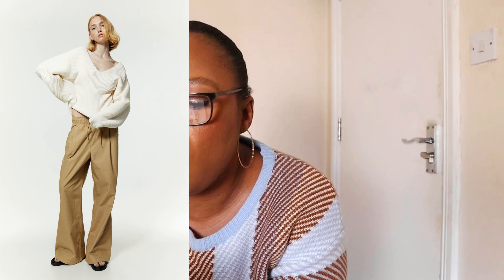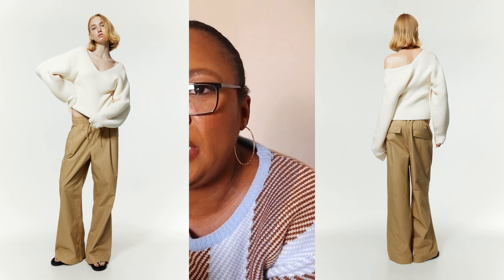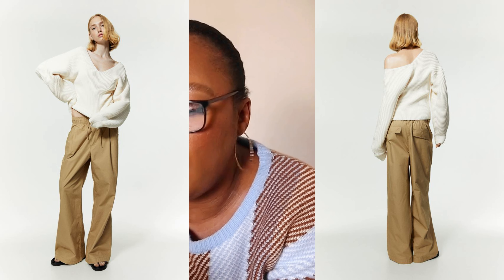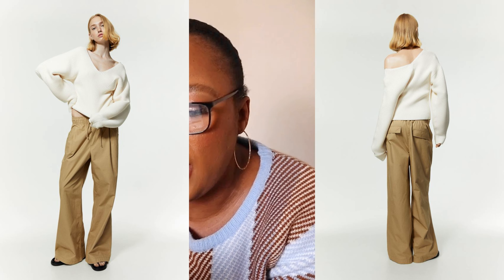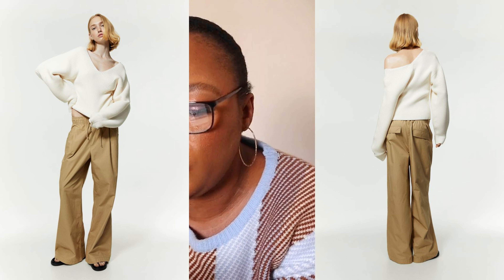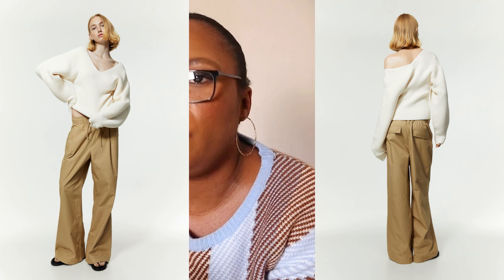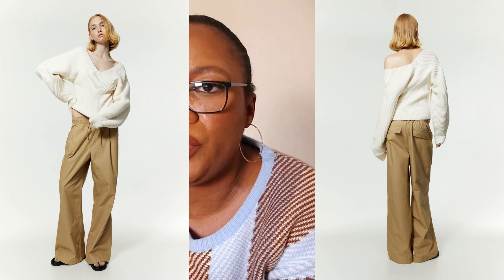SHOP THE 5 BEST CHINOS FABRIC WIDE LEG TROUSERS | Covet Magazine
You’re welcome to today’s video. Today’s video is covet style edit where covet recommends the best classic and trendy style looks and where to buy the fashion pieces. We COVET Fashion!!!